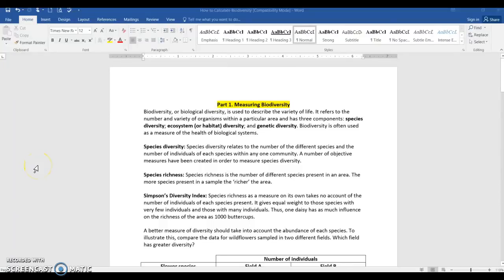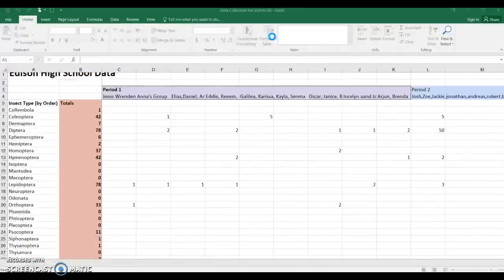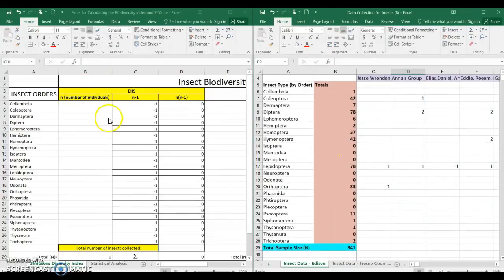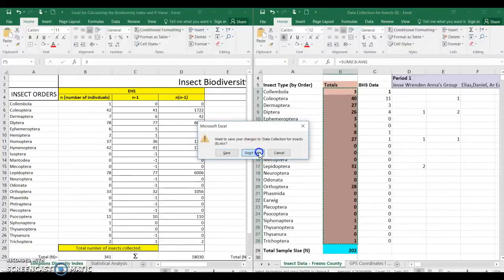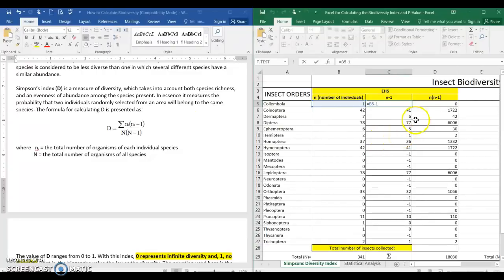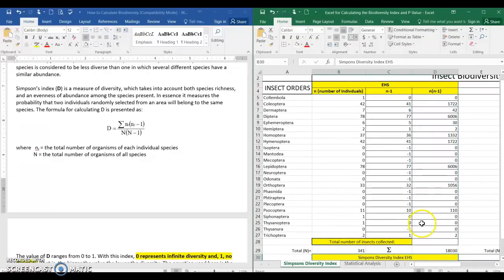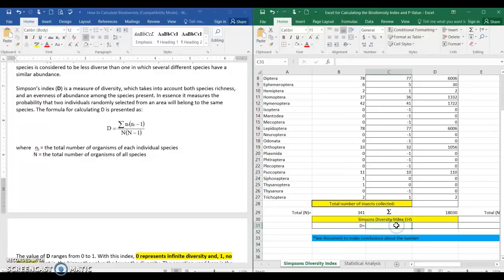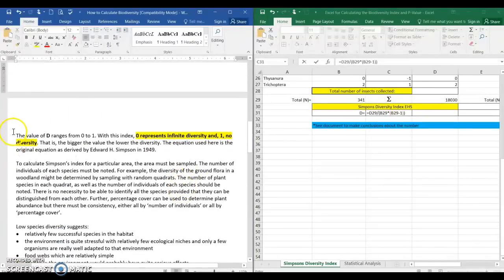Part 1 - Calculating Simpson's Biodiversity Number with Excel